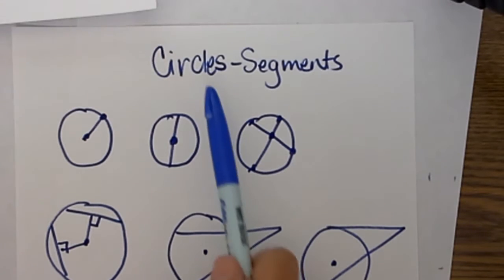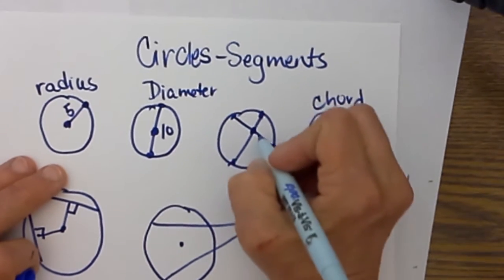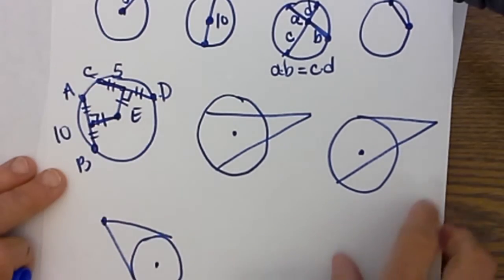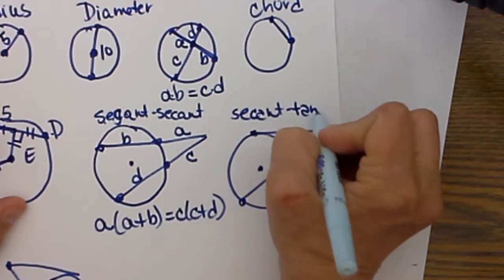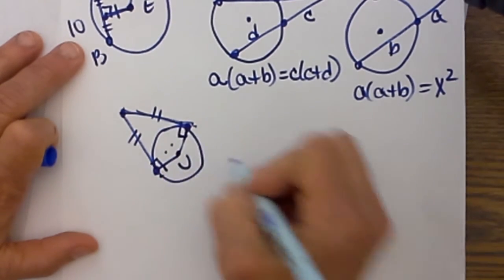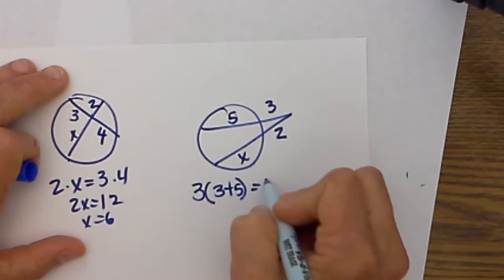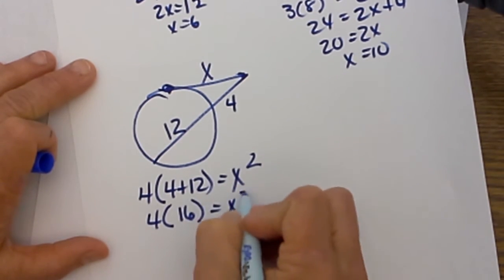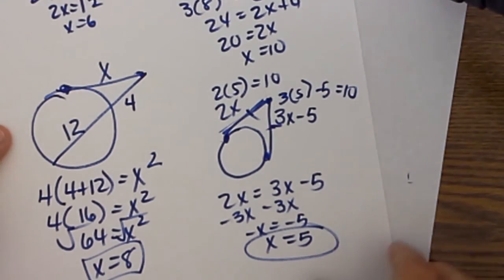Segments, Chords, and Angles of Circles- Geometry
I created this video to help my Geometry class review for their End of Course Test.
It reviews the segments of circles and their properties, and the angles of circles and their properties.
0:17 Radius
0:21 Diameter of a Circle
0:40 Chord of a circle
0:58 Situations with chords of a circle ( Intersecting Chords)
2:10 Secant-Secant of a Circle
3:04 Secant Tangent
3:37 Tangent Tangent
4:20 Chord Chord
4:52 Secant-Secant
5:41 Secant Tangent
6:35 Another Tangent Tangent Example I call these a party hat rule.

Let’s connect
MooMooMath